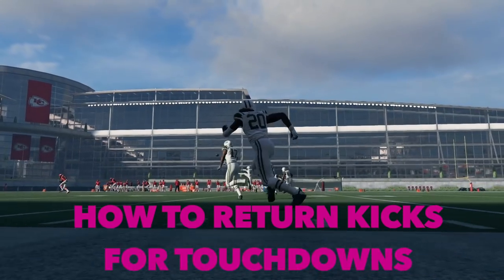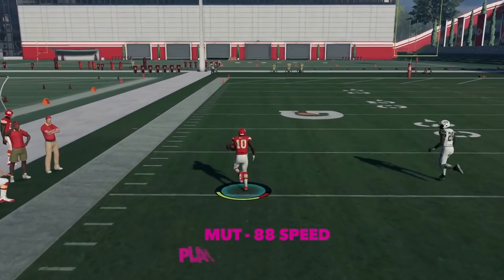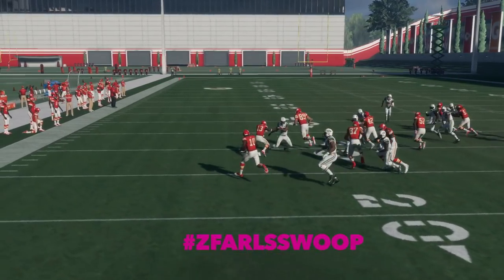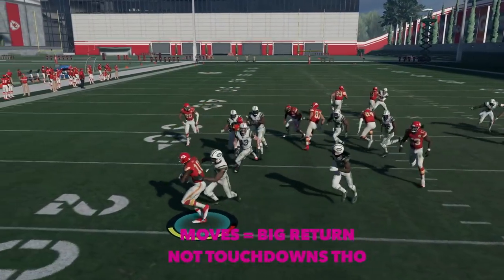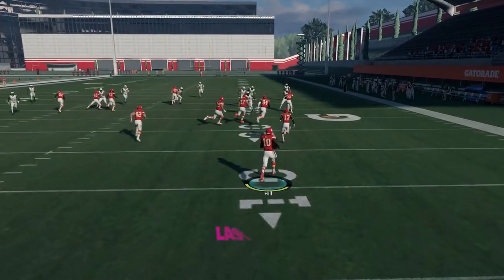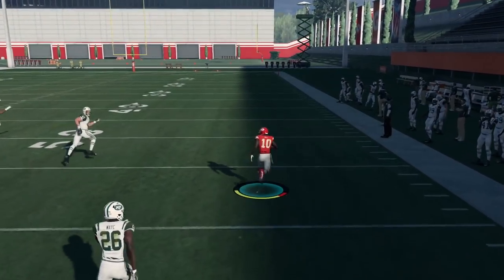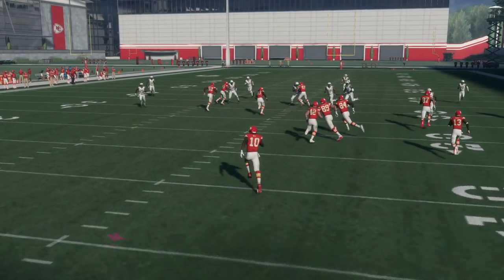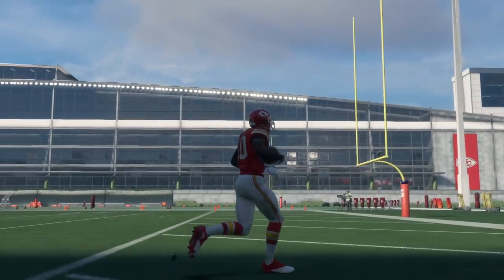Madden 18 Tips - How To Return Kicks for Touchdowns!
What are the best special teams tips in Madden 18 to get more kick return touchdowns while running back the ball? Try out these moves and strategy to get bigger gains.